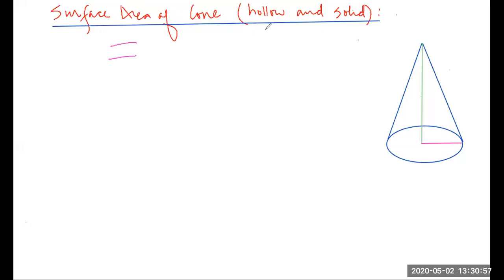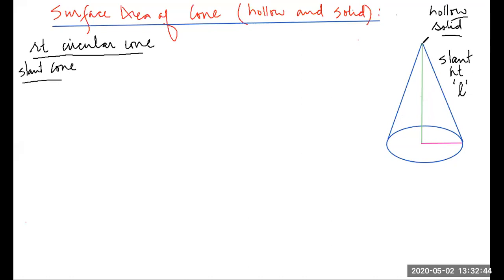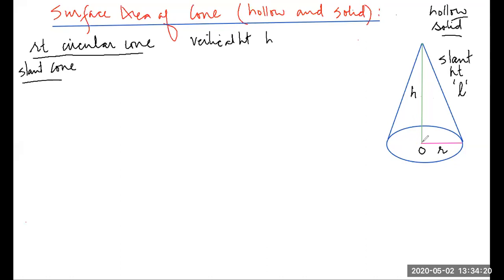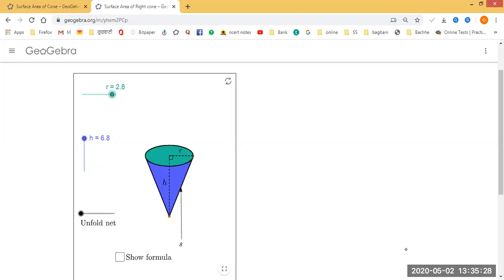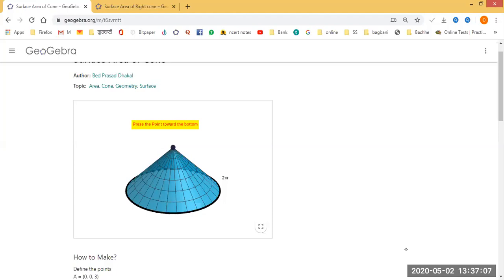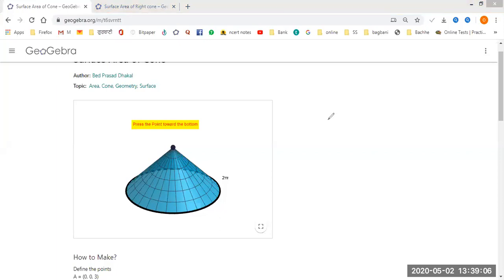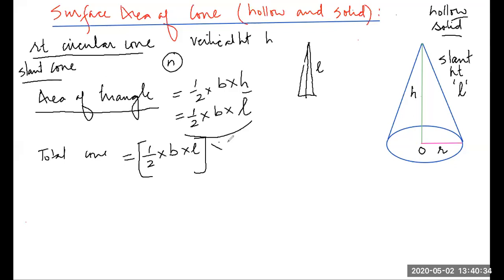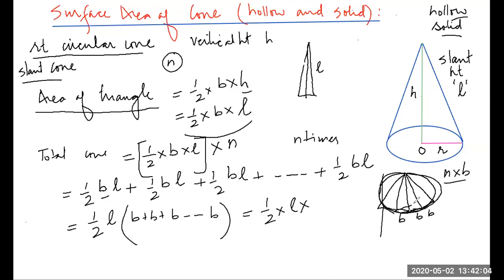Total surface area of hollow and solid cone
How we got the formula (π×r×l) where l is slant height of the cone, with illustrations from geogebra